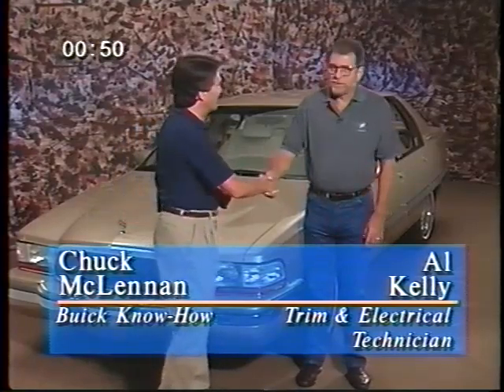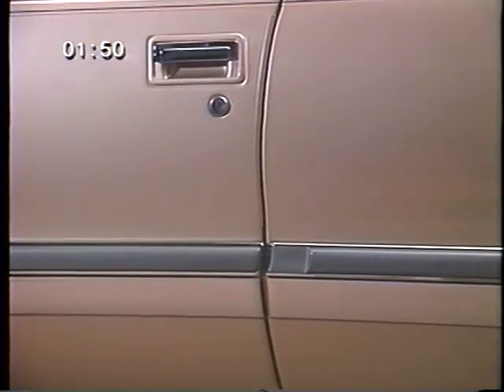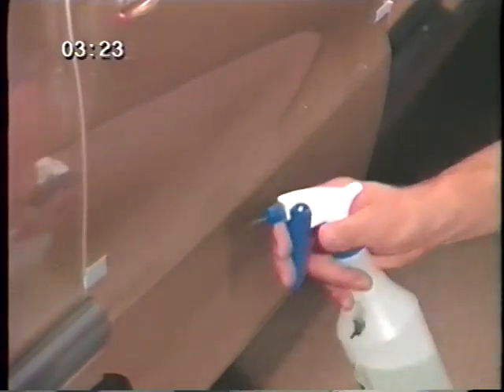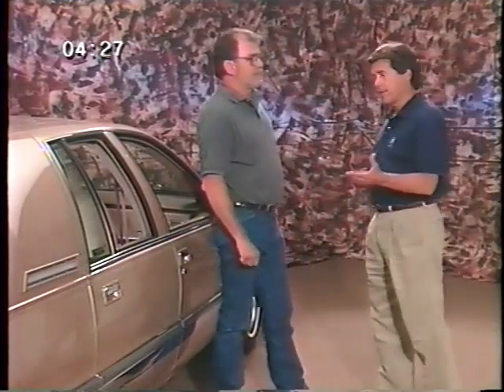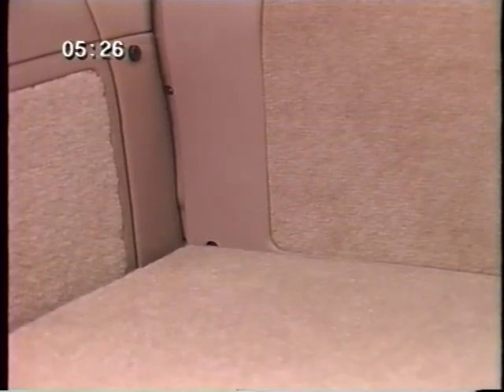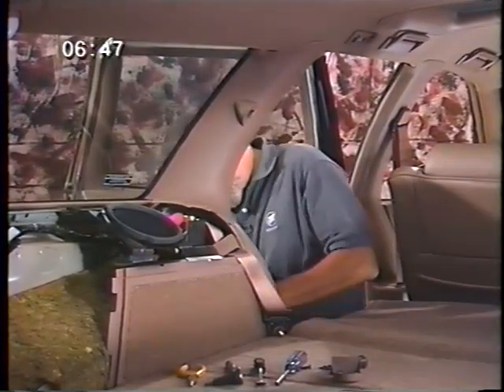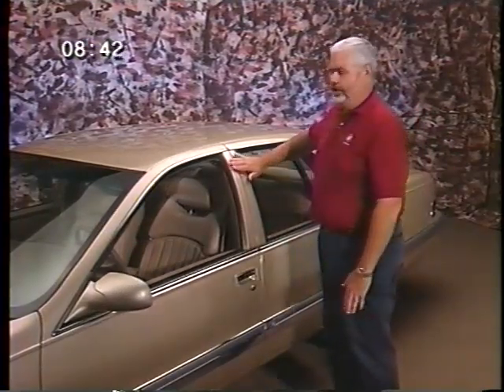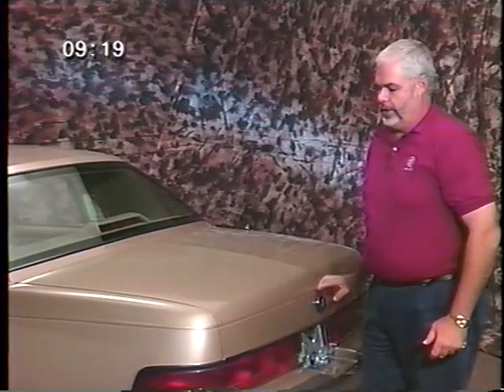Buick Knowhow: Roadmaster service concerns Part 4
This is a rip of a dealer's VHS on Buick roadmaster service concerns from 1995. Covers wind noise, leaks and creaks and rattles.  Part 4